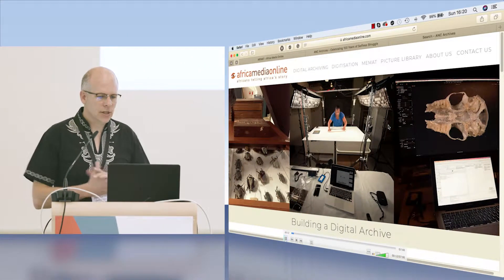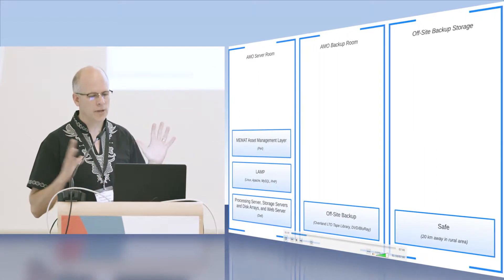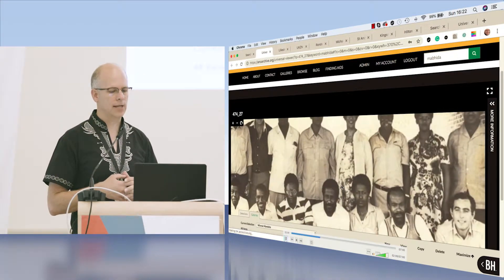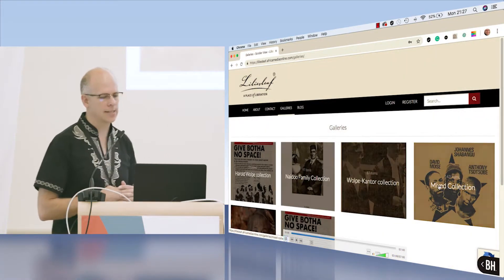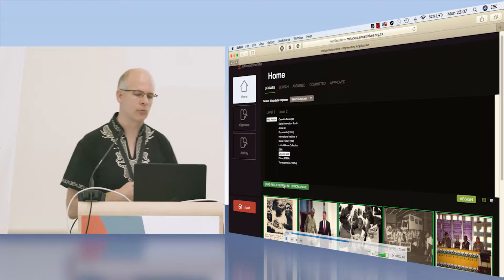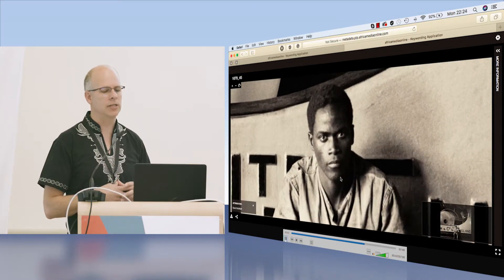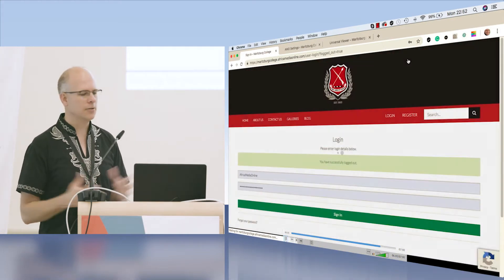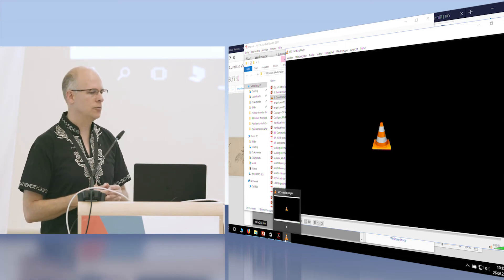Building IIIF Capability into a Digital Asset Management System - David Larsen, Africa Media Online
From the 2019 International Image Interoperability Framework (IIIF) Conference, held June 24-28 in Göttingen, hosted by the University of Göttingen / Göttingen State and University Library.